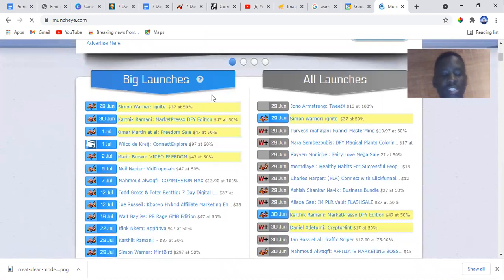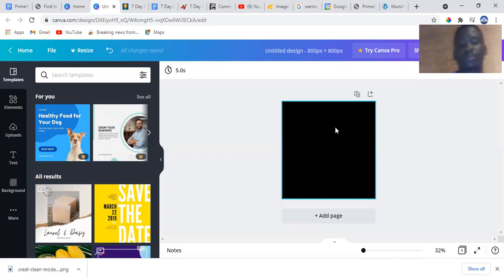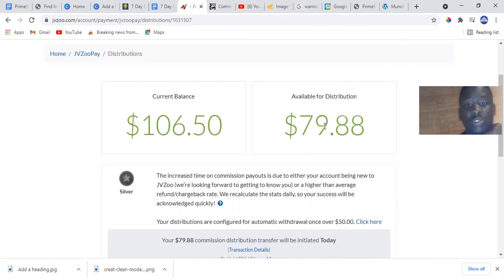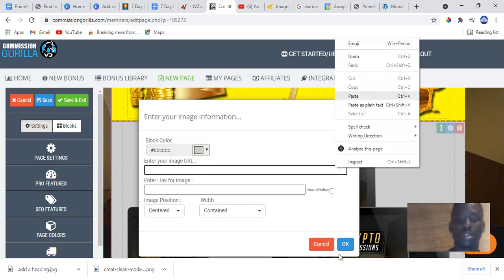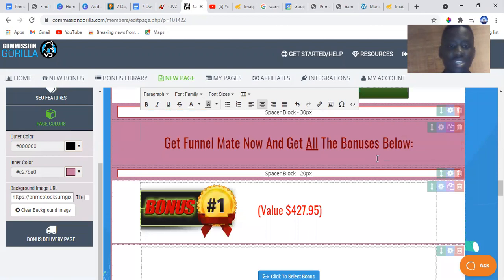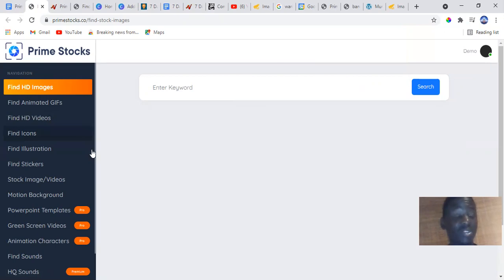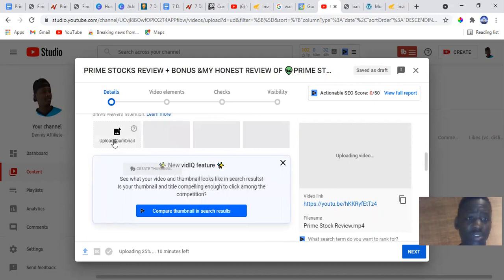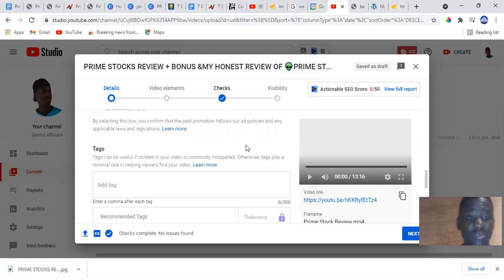Affiliate Marketing for Beginners=How To Start Affiliate Marketing DON'T START WITHOUT WATCHING THIS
Affiliate Marketing for Beginners= How To Start Affiliate Marketing

In this video, I will show you how I earn thousands of dollars per week with affiliate marketing. Whether you are a beginner marketer or an experienced advertiser, this video will outline some of the key steps needed to make money with affiliate marketing in 2021.

AFFILITE MARKETING EXPLAINATION.
100% free traffic
Siphons free traffic from one of world’s largest websites
No list, no video, no paid ads, no product creation
Newbie friendly, 1 click set up
Start getting results as early as today

recommended on this page may generate income for this website from affiliate commissions and you should assume we are compensated for any purchases you make.